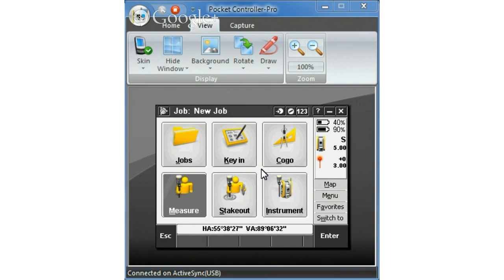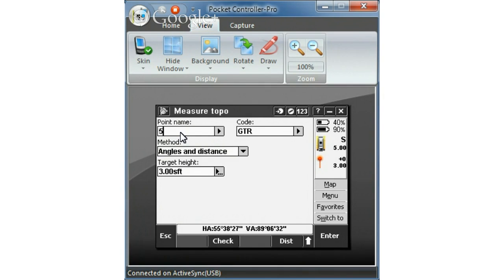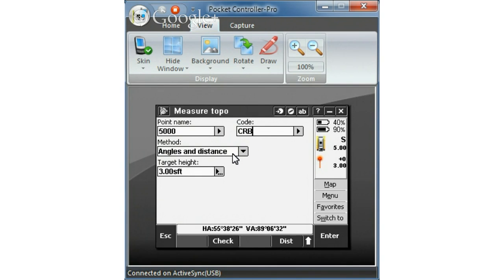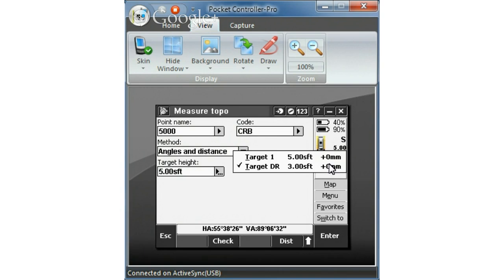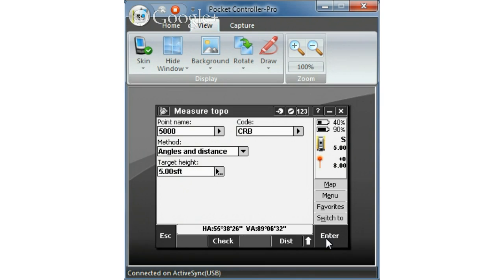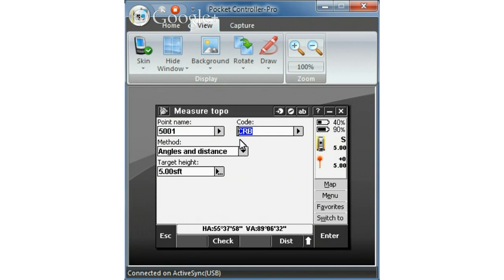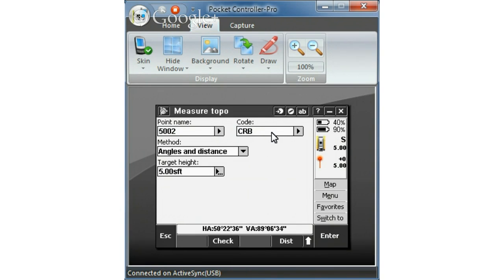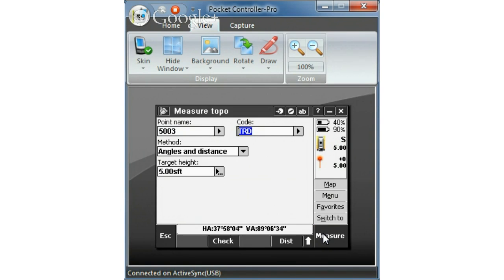Trimble ACCESS Conventional 05 - Measure Topo